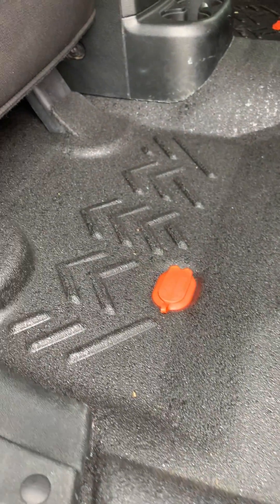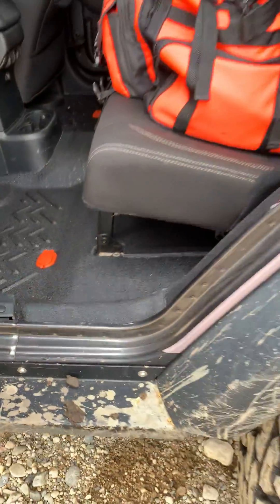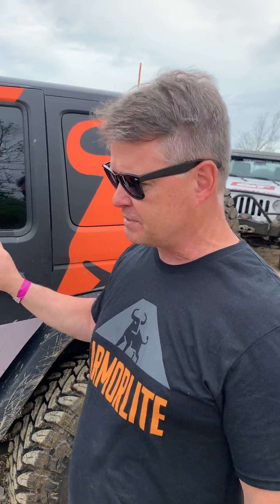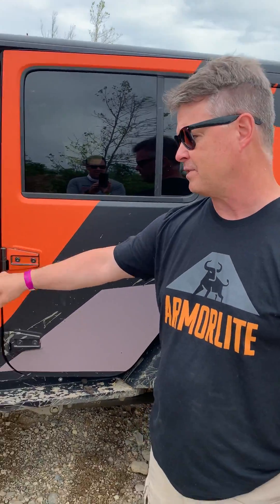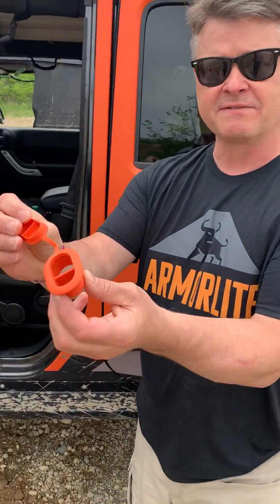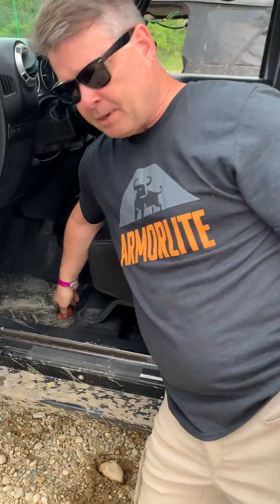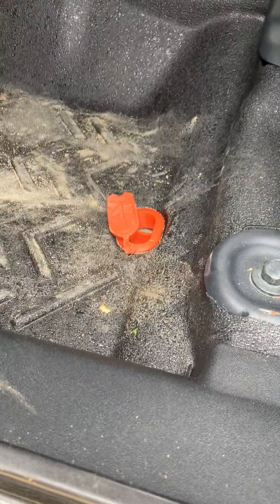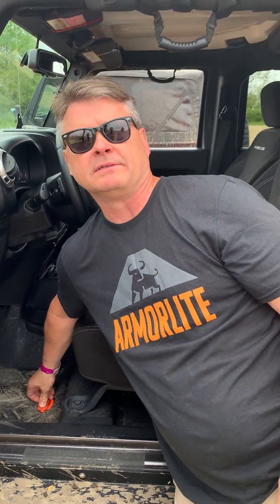Dave Explains Armorlite's Flooring System Development & Features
Our very own Dave Ladd, explains how Armorlite was built on 100-year heritage of providing flooring systems to the global
 automotive industry.

The product design and development team worked for nearly two years to bring Armorlite to market getting input from a trusted, experienced group of wheelers working with trail guides and automotive engineers to test Armorlite flooring on
 every type of terrain, from the deserts of southern California, to the forests of Michigan, Tennessee
and North Carolina. Our engineers created a durable product focused on solutions for:

Acoustics

Wear
Resistance
Styling continuity, appearance
Fit
Flammability
UV Fade

Thermal Insulation

Scratch & Mar Resistance

Water Management
Water Drainage
Off Camber Performance (Adhesive Friction)
Cleanability
Mold & Mildew Resistance